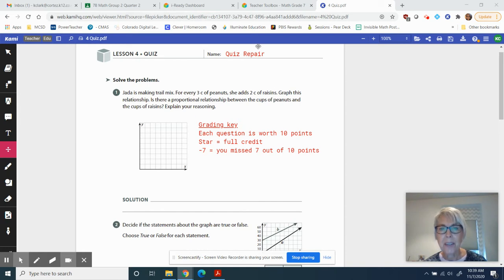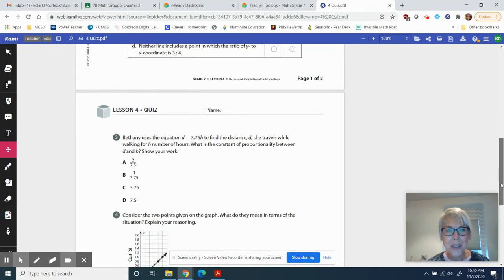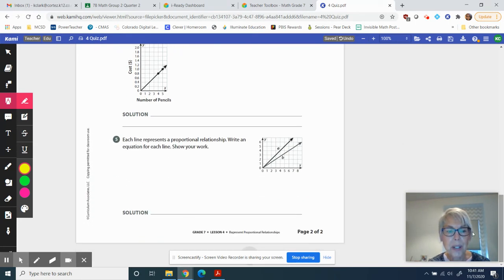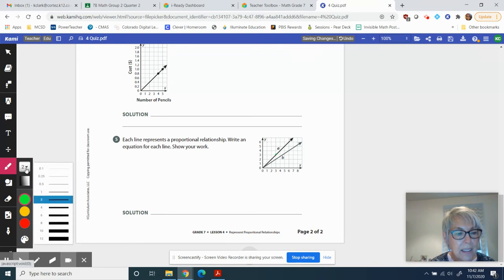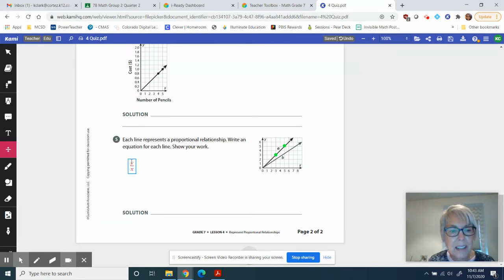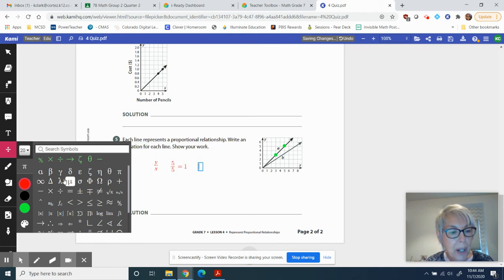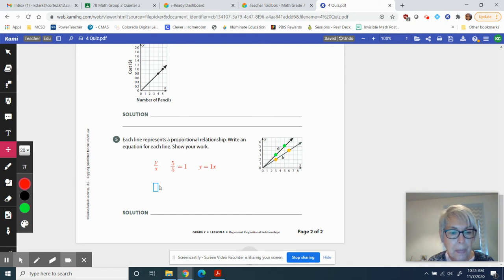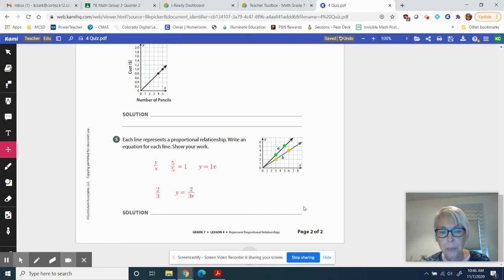Quiz 4 Repair help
This video helps students understand a commonly missed question on Quiz 4.